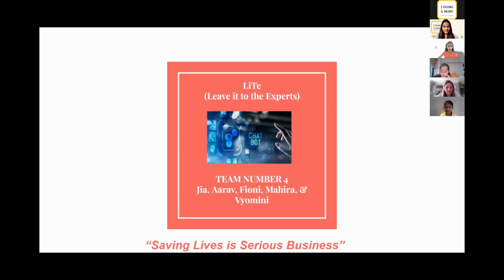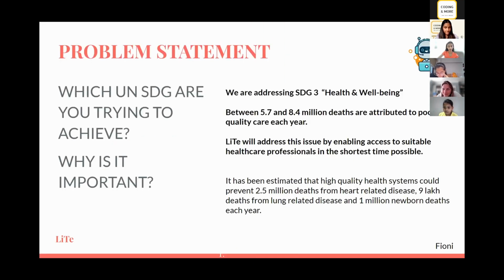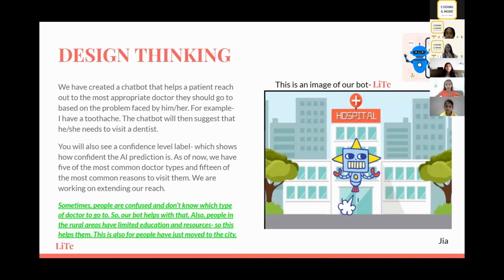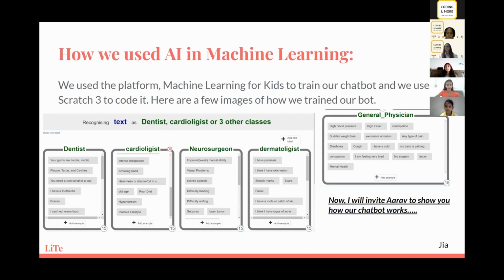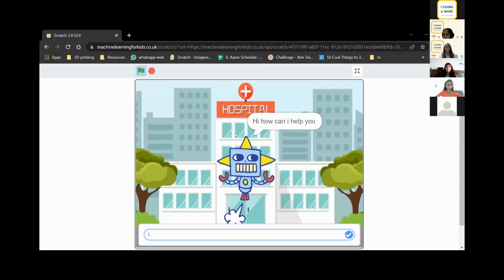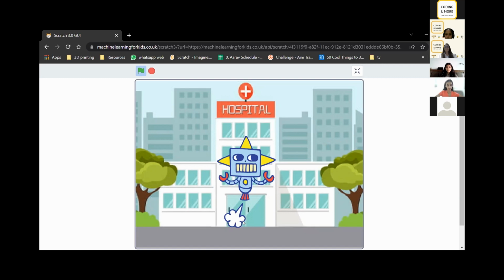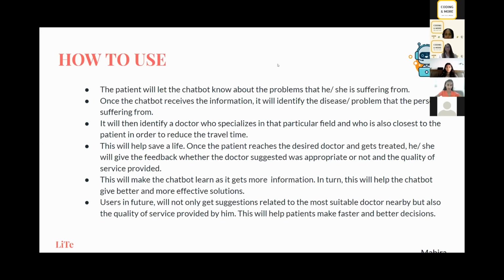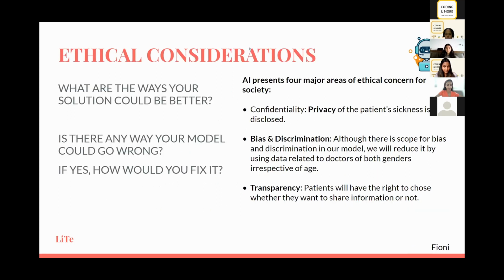TeensinAI India IWD Hackathon - Team 4 Final Pitch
Coding and More was the lead organiser for the TeensinAI India Hackathon 2022. Student participants had the opportunity to attend artificial intelligence (AI) education workshops and design AI solutions to address global challenges.

Our 2 day Hackathon culminated with 8 teams presenting their ideas to a panel of judges. The teams developed AI based solutions to tackle the United Nations Sustainable Development Goals 3 (Good Health and Wellbeing), 4 (Quality Education) or 5 (Gender Equality).

In this video, Team 4 explains their AI based solution to enable access to suitable healthcare professionals in the shortest time possible.